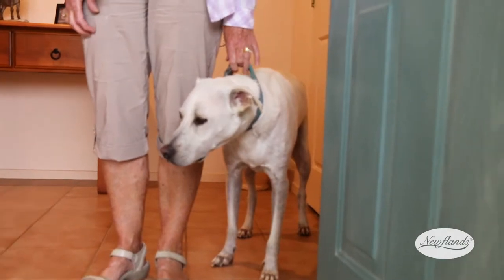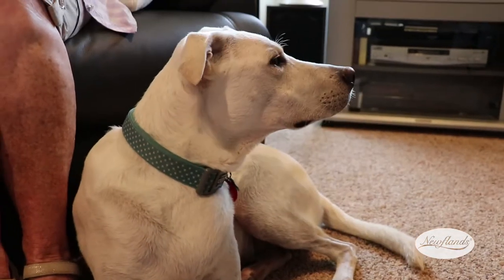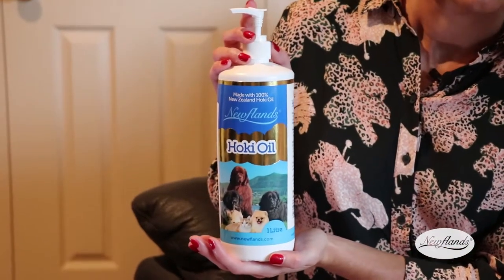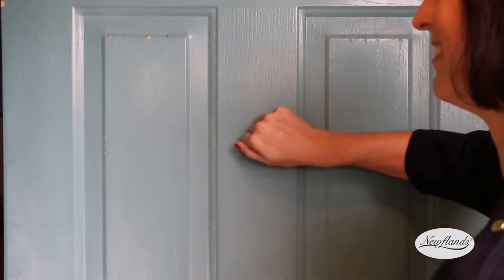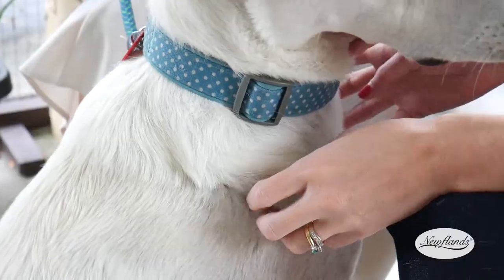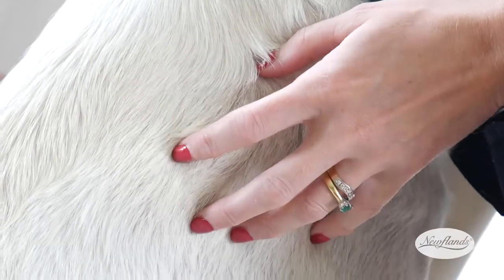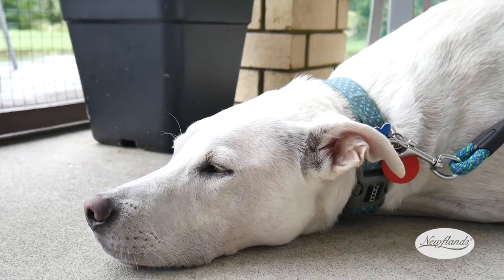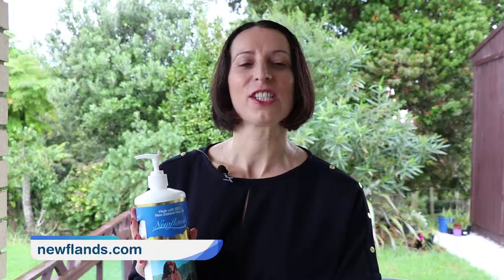Coopers progress with using Newflands Hoki Oil